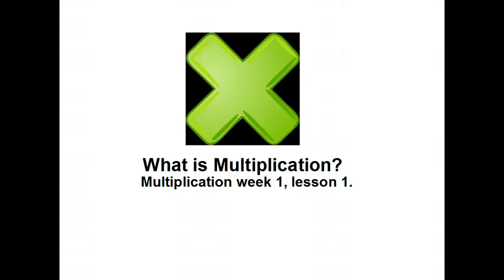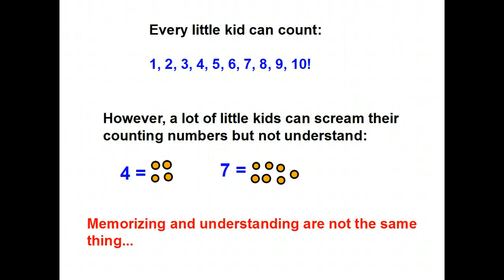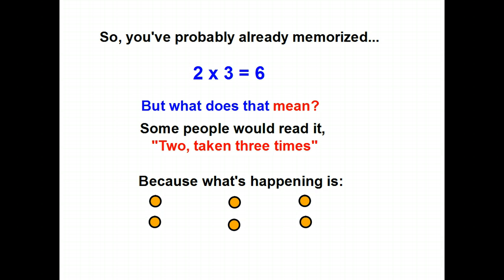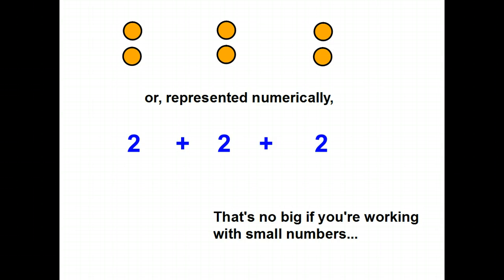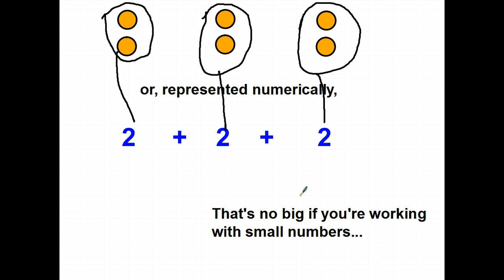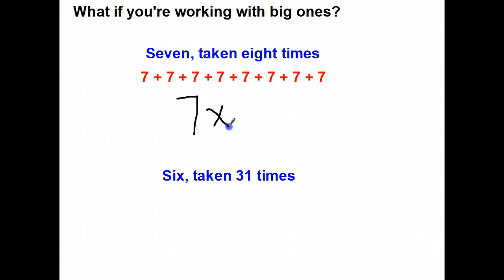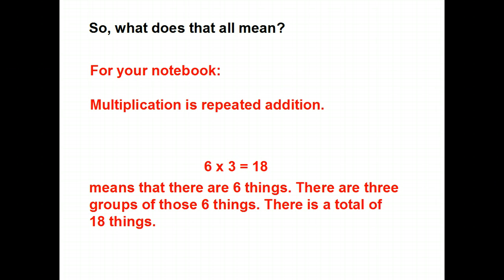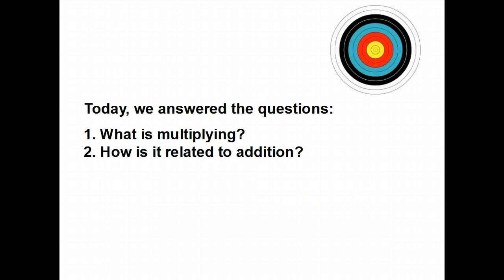MrsClarke's What Is Multiplication?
In this lesson, we look at multiplication as repeated addition.